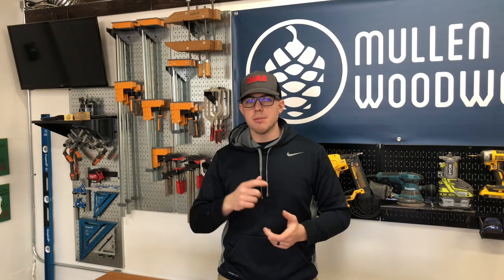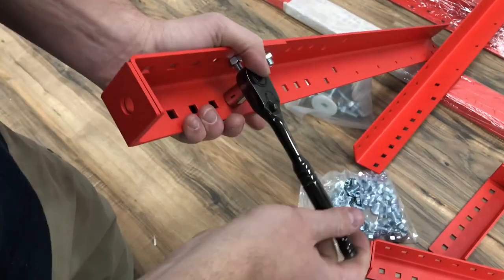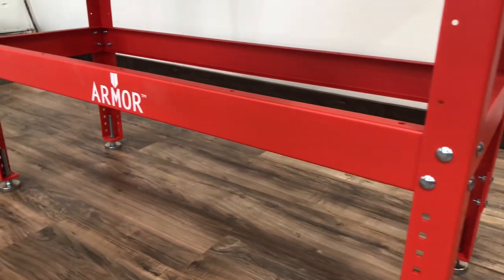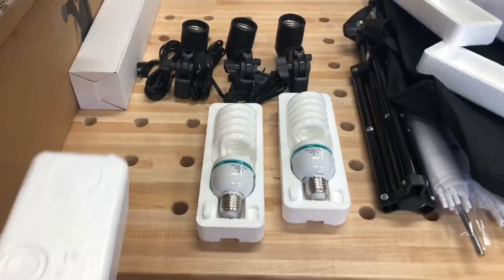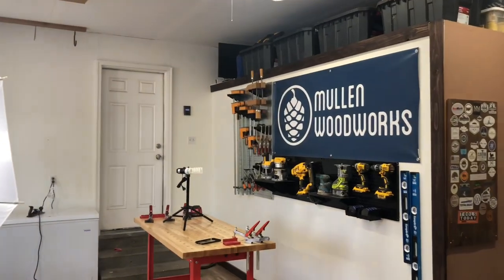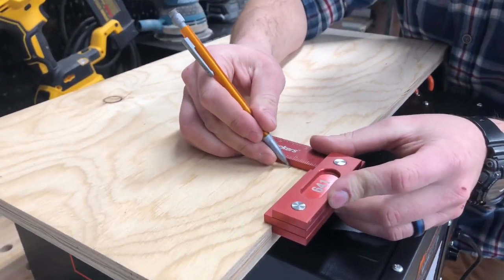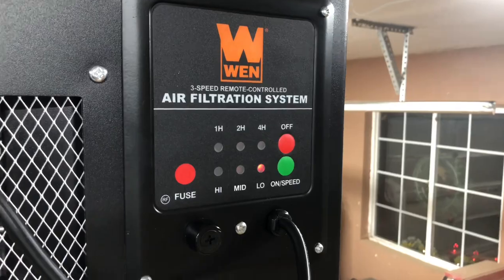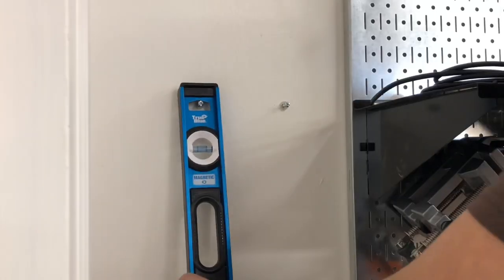Woodworking Studio - Part 2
In this episode of the Woodworking Studio upgrade series, I put up some more Wall Control, build my new bench from Armor Tool, and install a new Wen air filtration system. One thing they I wasn’t able to show was the install of the laminate floor as well. There is a short video on Instagram showing me install the laminate. I’m excited to use this Armor Tool bench consistently throughout every project. The clamps are a good addition while assembling pieces. The Wen filtration system is extremely necessary because of how often I sand without a vacuum attached.

Armor Tool Bench

Wall Control

WEN Air Filtration System